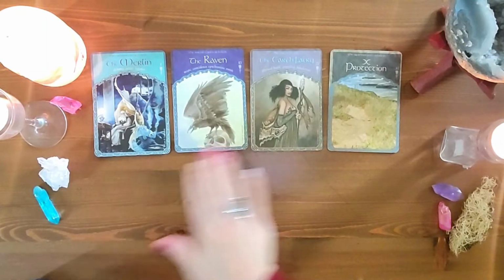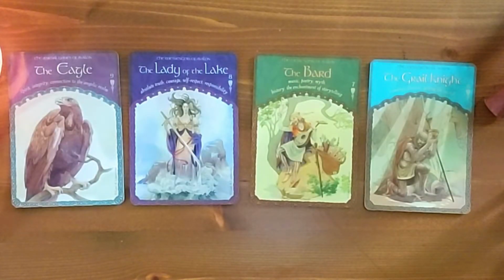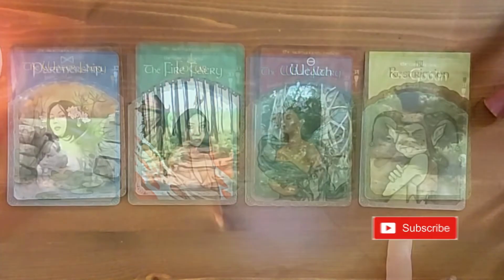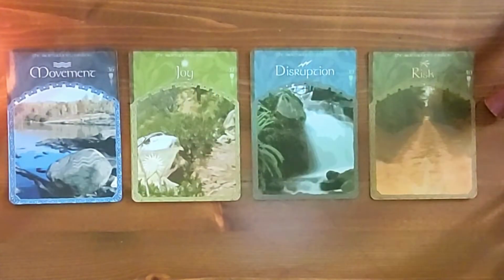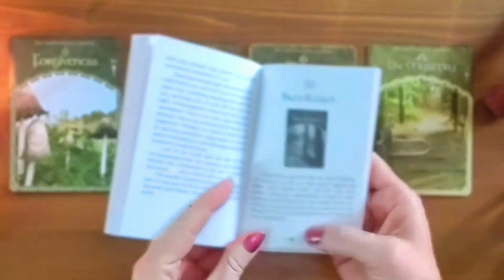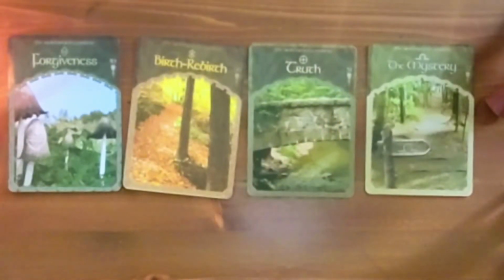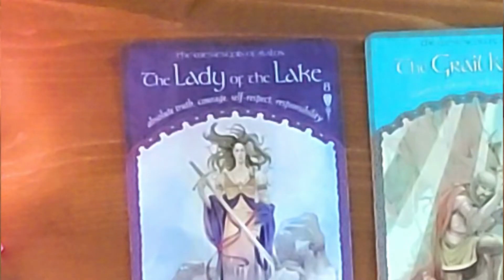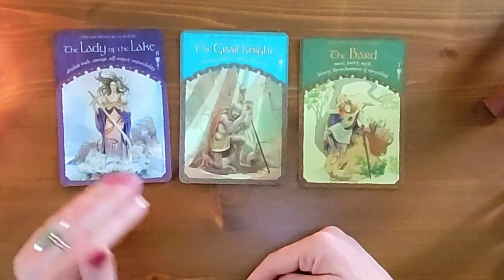Wisdom of Avalon Oracle Deck Review ✨Yes, Witch Please! ✨I love this deck!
The Wisdom of Avalon Oracle Deck reads so well. This is a complete walk through of this deck.  I really enjoy this deck and the way it dovetails with Tarot.